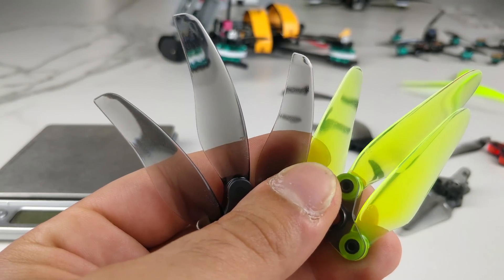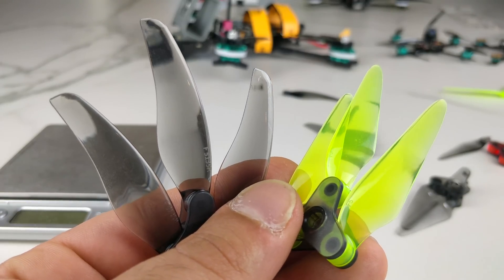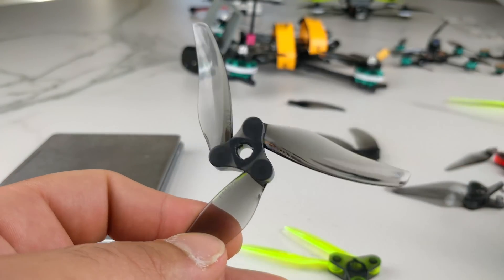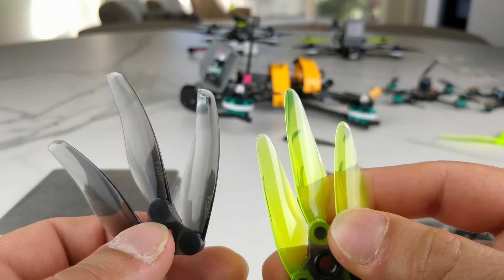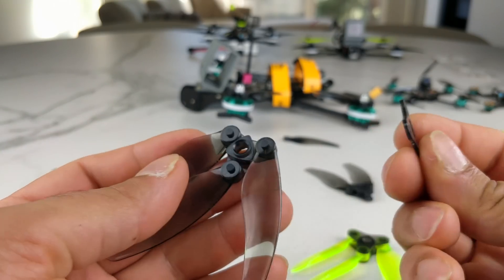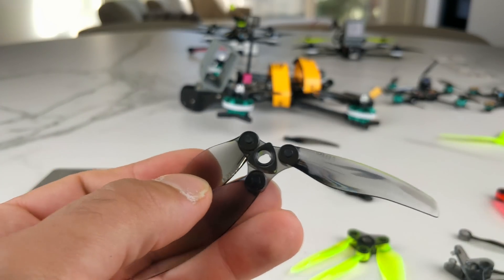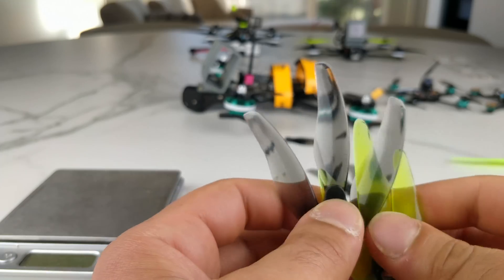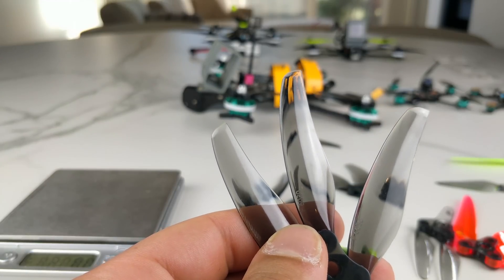Gemfan Floppy Proppies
List of possible folding prop advantages:
-Easier transport
-Possibly more durable, fold on impact
-Possibly more safe, fold on impact
-Safer turtle, won't bind motor upside down
-NO MORE CUTTING FINGERS WHILE TIGHTENING PROPS!
-Won't get stuck in trees as badly, folding blades
(weed wacker have the same folding design so as to not get stuck on things)
-More likely to save ESC's from stuck props
-Potentially lighter with some design tricks
-Possibly better response for unknown reasons
-Possibly better efficiency, helicopter effect
-Potentially cheaper to fabricate and buy
-Potentially repairable/replaceable blades
-Cheaper and easier to ship, store and transport

List of disadvantages:
-Less motor protection in crashes depending on how you hit
-More complex albeit not hard to make just as or more reliable

Table of Contents:
►00:00 - Intro
►02:47 - Potential advantages to folding
►05:41 - DAL vs Gemfan Folding prop
►09:23 - DAL vs Gemfan Performance difference
►12:53 - 6" version
►14:00 - Flight video

▼Notable motors:
Check out the Rcinpower Wasp and Bison...interesting motors coming.  We're working on blending those two motors into one.  The Wasp is more powerful but the Bison has an awesome 11mm bearing that's uber smooth.

▼ Tips?

-Bitcoin: 1E4XZXoD4rS6MYWVWuenY7Kw2M1YgyNpoQ
-Nano: xrb_1188ek5bd7tb9kw67asnp9o65byuoaxbtpxuznx1ribf75x78awywmakj55f
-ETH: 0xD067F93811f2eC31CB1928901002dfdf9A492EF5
-LTC: La2KWYAjp4VT2Lq2M76pbjzXWvRyjpfCtG